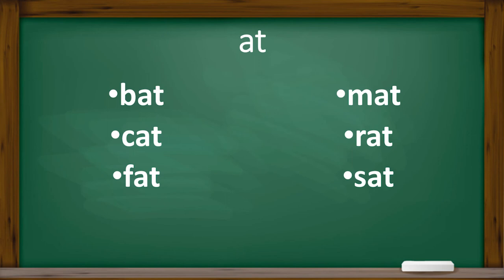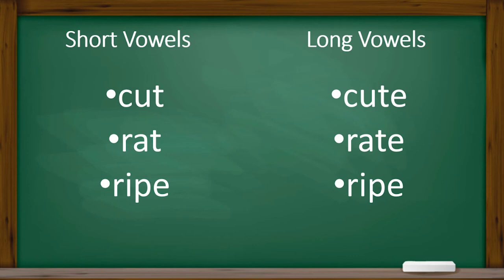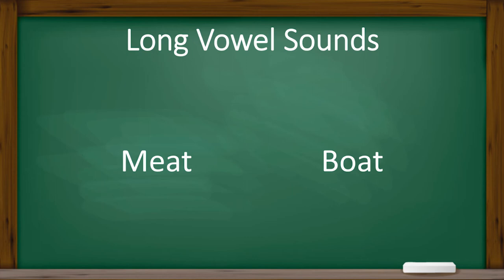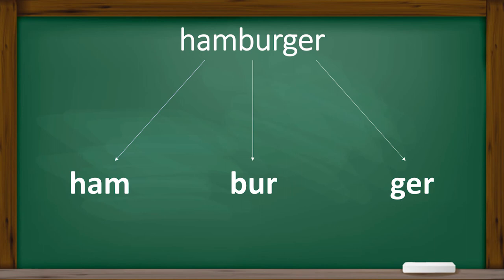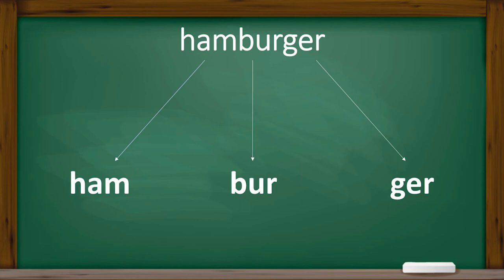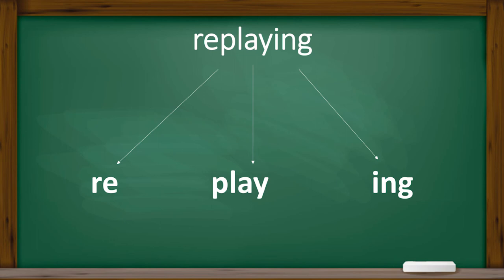Virtual Learning Toolkit: Julie Collins - Multi Age Reading